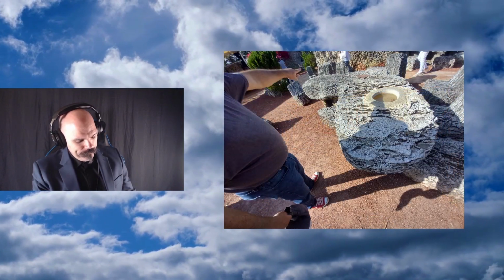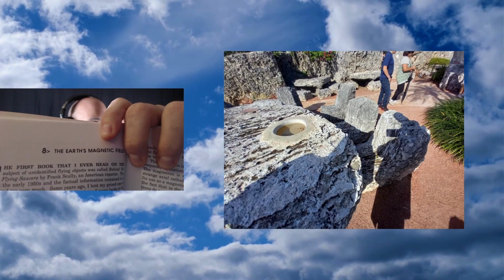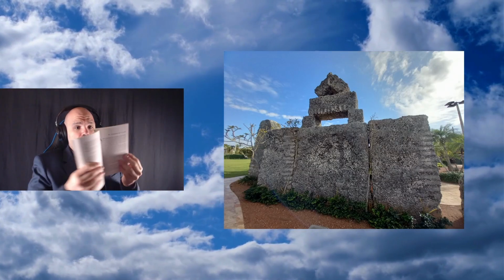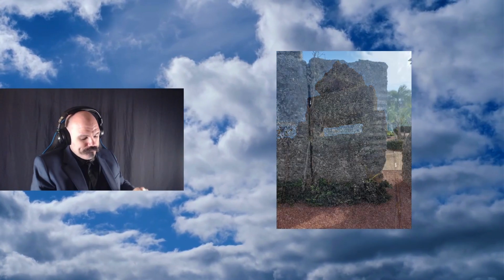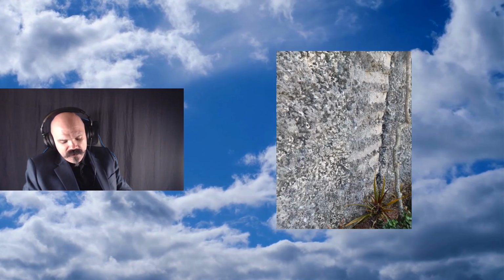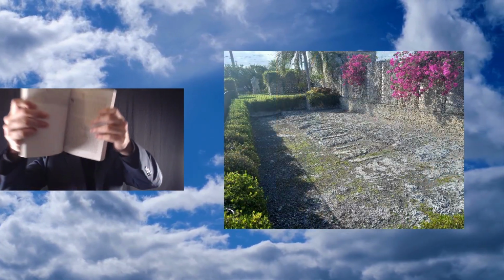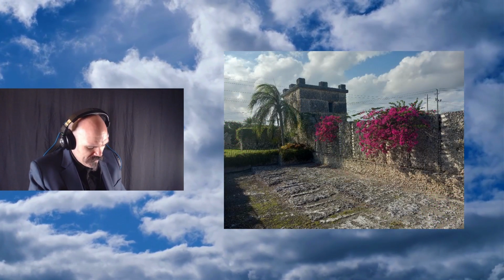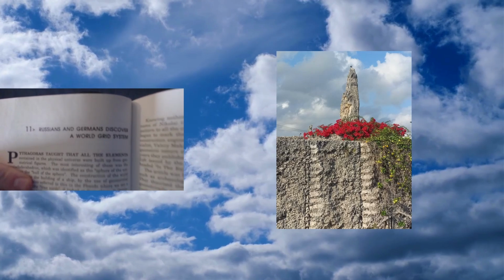Pt. 17 Deep Dive Into: Ed Leedskalnin and His Coral Castle - "The Energy Grid" by Bruce L. Cathie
In this series, I will be reading from the book The Energy Grid by Bruce L. Cathie, as well as showing my personal photos taken at Coral Castle when I visited in 2023. We will go through this book chapter by chapter and get a better understanding about who Ed Leedskalnin was and his accomplishments of building Coral Castle in Homestead, Florida.

Intro and Intermission music by Karl Casey @ White Bat Audio

Add us on Instagram: yissilmissil